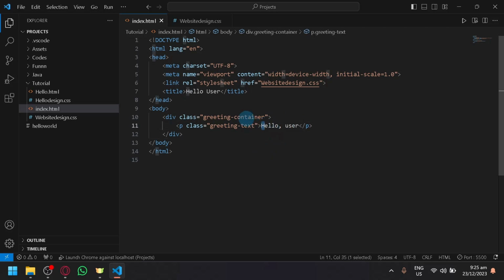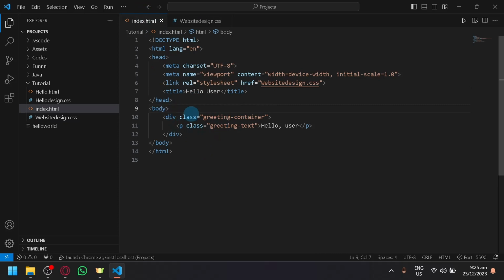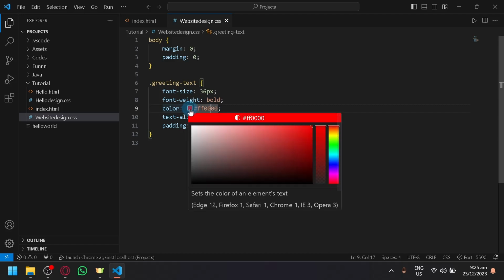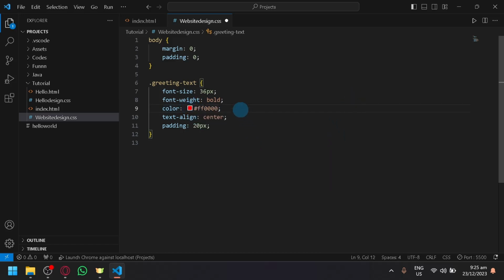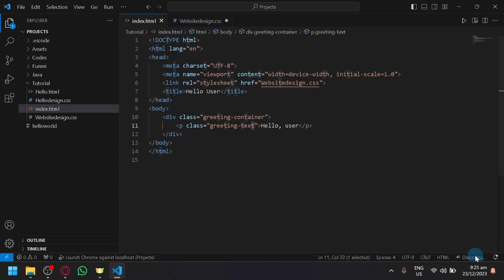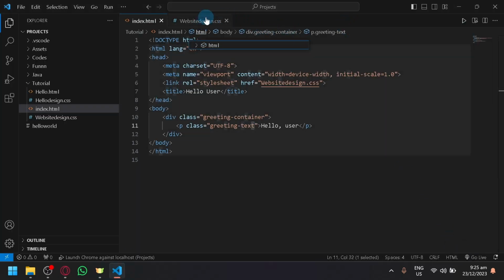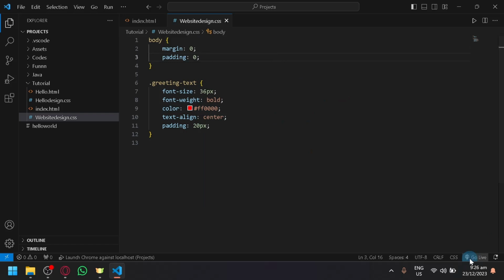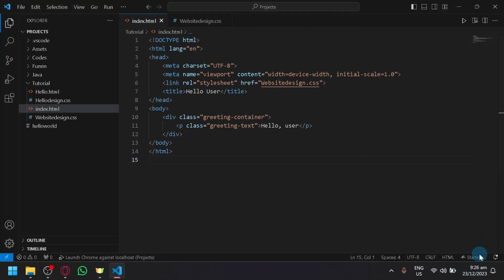How to Change Text Color in Visual Studio (Best Method)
In this video, we're going to show you the best method for changing the text color in Visual Studio. By following this tutorial, you'll be able to change the color of any text in your project with ease!

If you're looking for a easy way to change the color of your text in Visual Studio, then this is the video for you! By following this tutorial, you'll be able to change the color of any text in your project with ease. This is a great method for when you want to change the color of a particular text area, without having to go through the whole project and change every single text color!